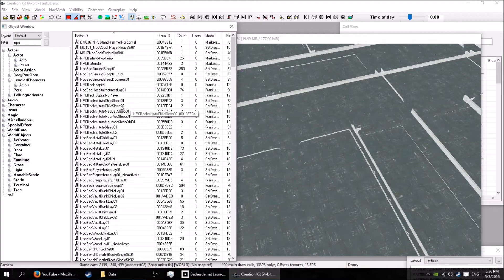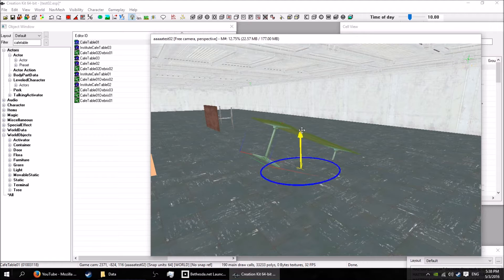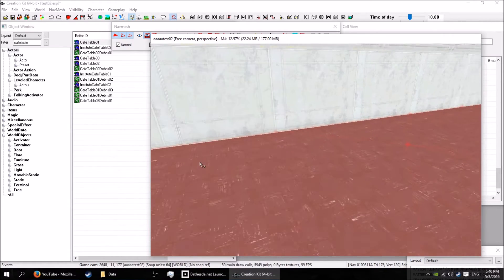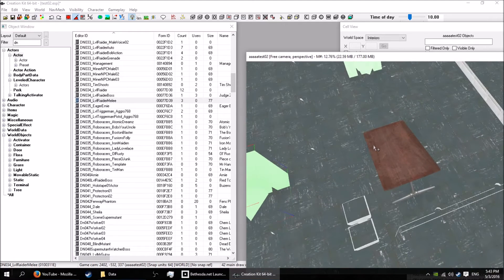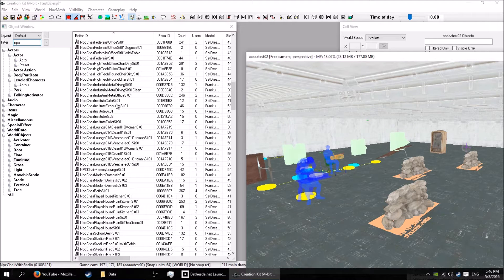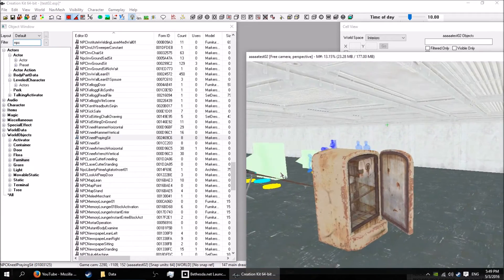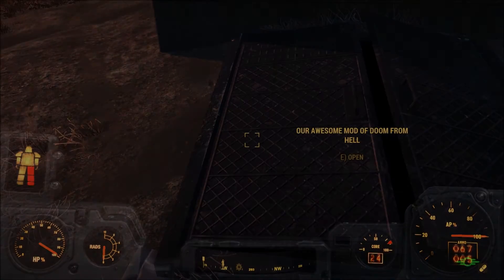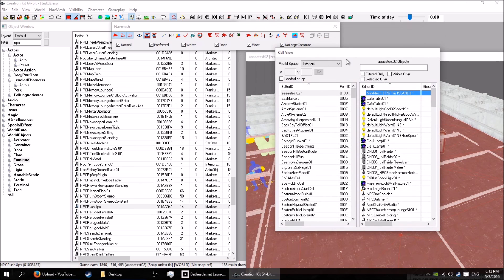Fallout 4 Creation Kit Basics : Tutorial Episode 6 Navmesh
In this episode we learn how to generate and manipulate the navmesh that NPC's use to move around, We learn how to drop in some leveled enemies and we learn how to set NPC idles to give your level some flavor.